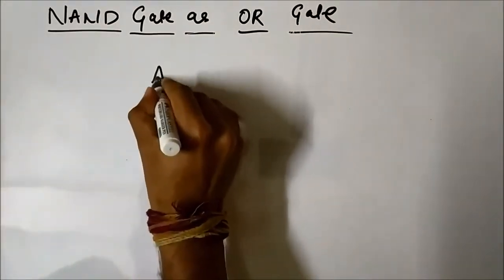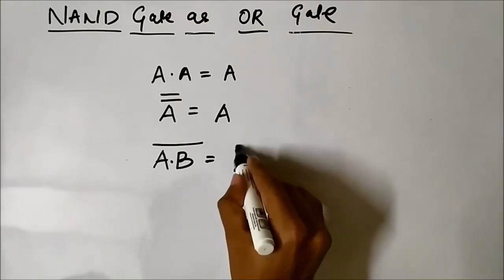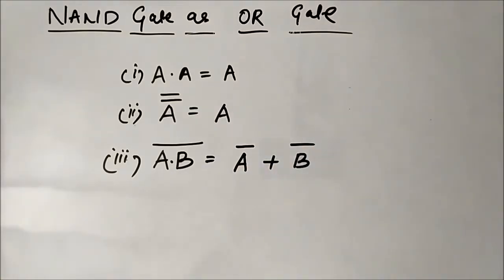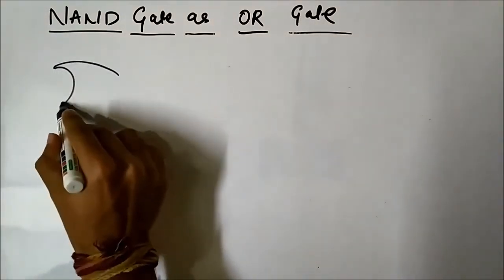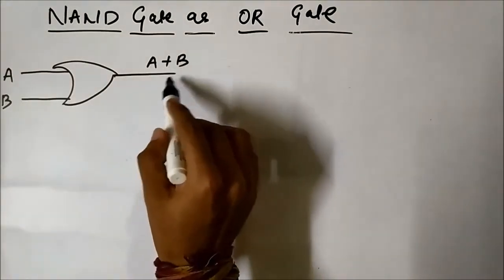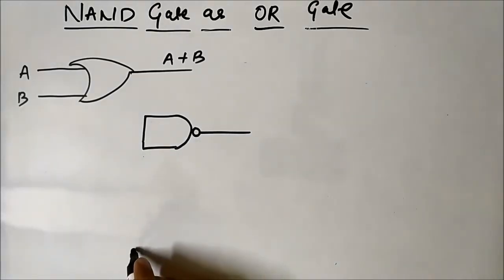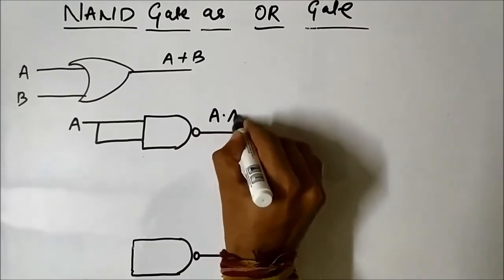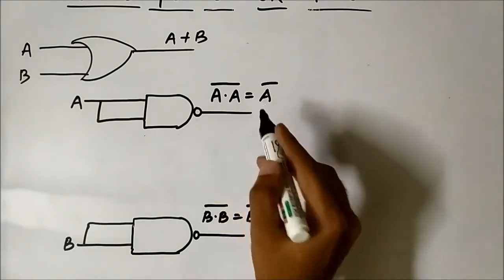NAND Gate as Universal Gate | OR and NOR Gate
This video explains about the application of NAND gate as universal gate to be used as OR and NOR gate.